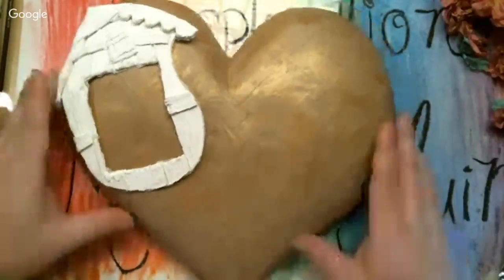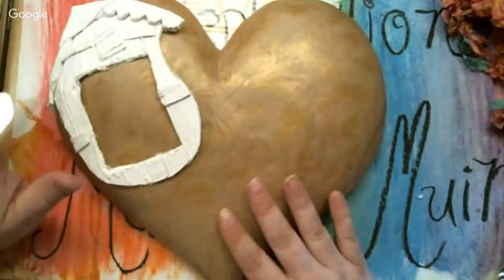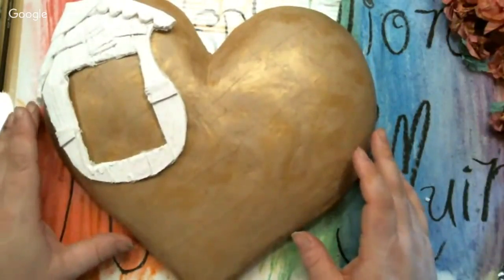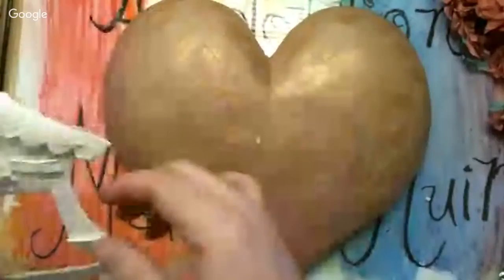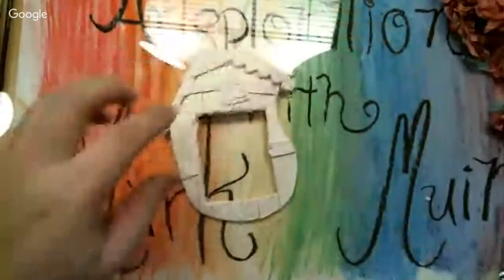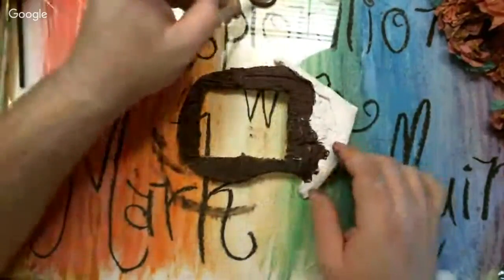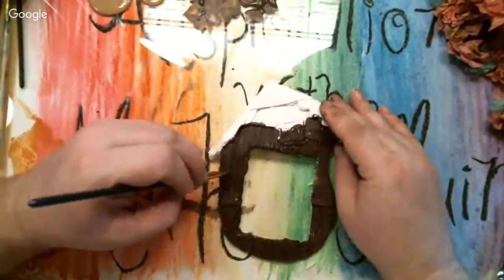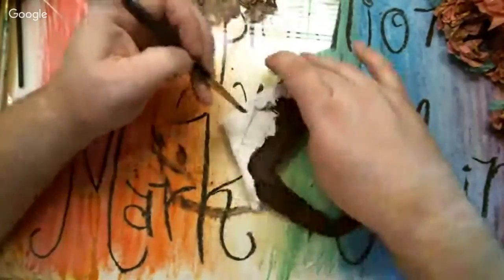Jack & the Cuckoo-clock heart Inspired Art..Paper Heart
Welcome to My Collaberation Of Jack & the Cuckoo-Clock Heart Inspired Art i hope you Enjoy what u find on this journey